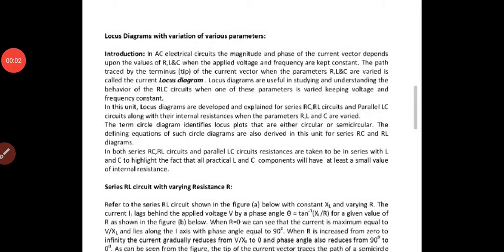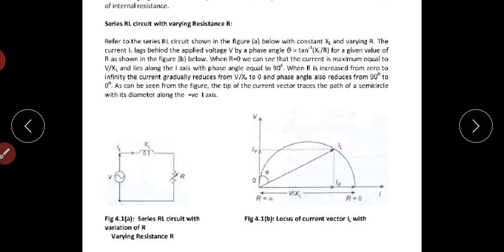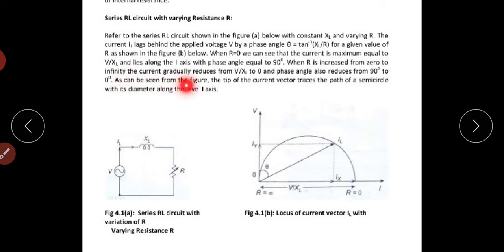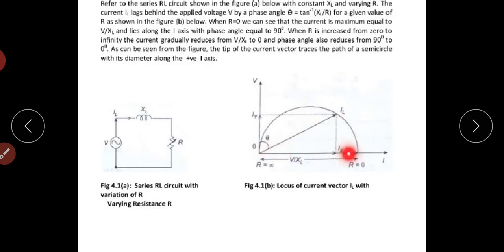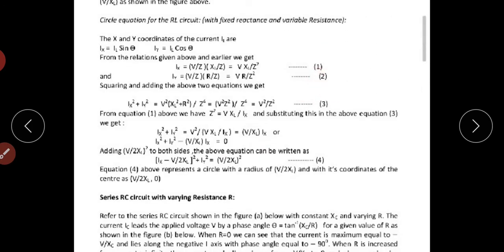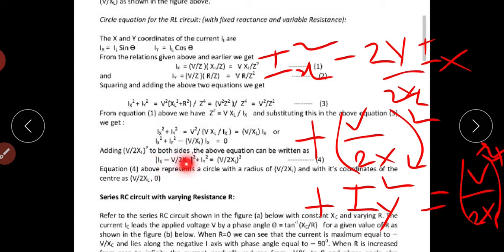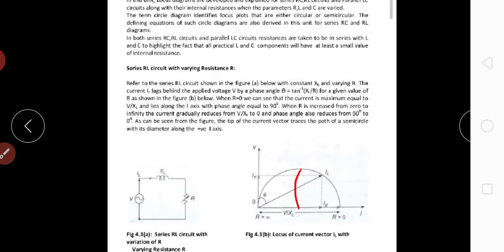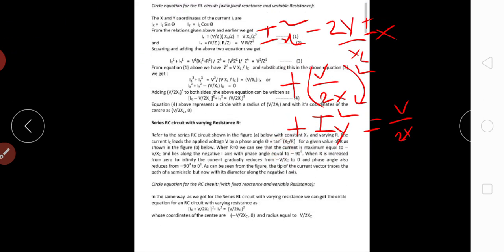Locus diagrams 1